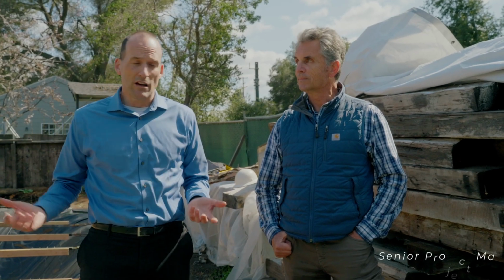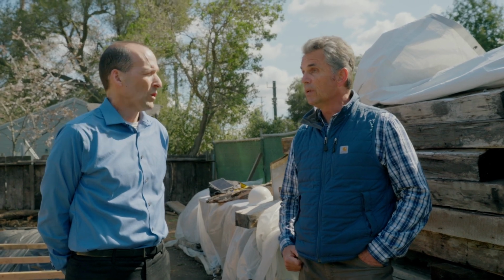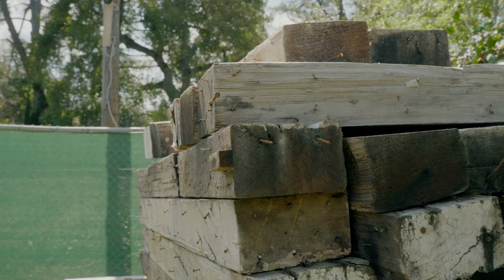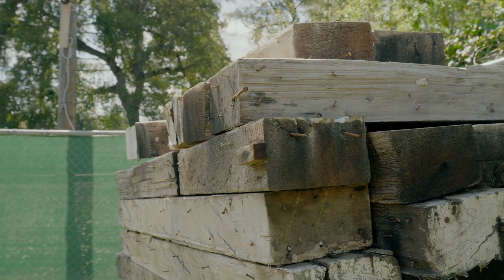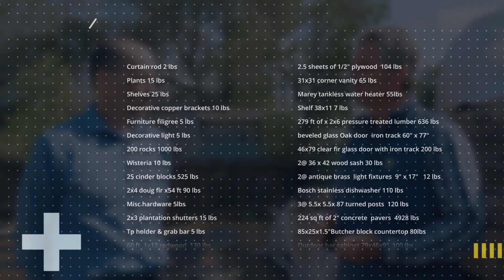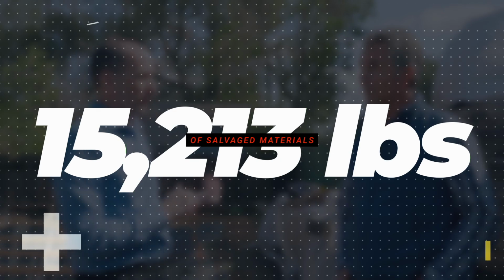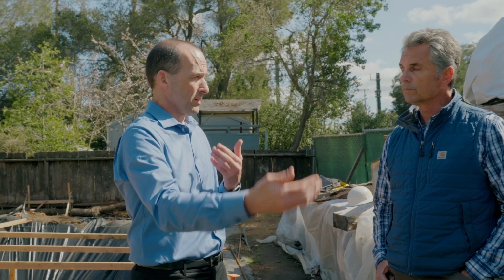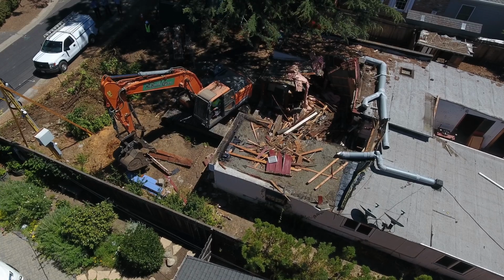Jake's Passive House - #2: How to Not Throw a Bad House into the Dump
When building a new home, how do we make sure that we are not throwing away any valuable materials that could be used on future homes and that normally find their way to the land fill.  This second video following the Jakes House project, we talk about the process builders,  who care about client value AND reducing our impact on the planet, follow to ensure that clients are getting the most value from their existing home when they want to build a new home.  We are joined by Craig Novak, the Project Manager for Jake's House.